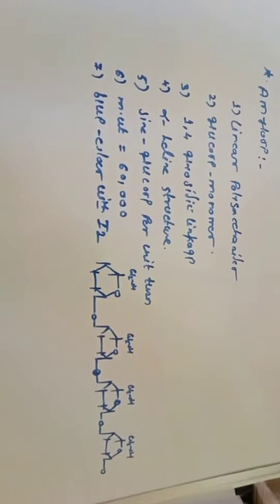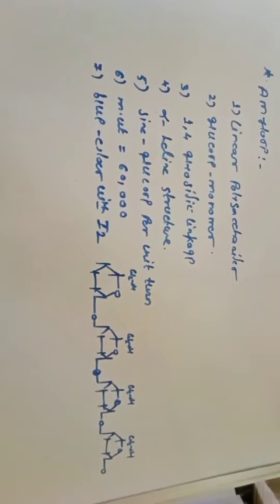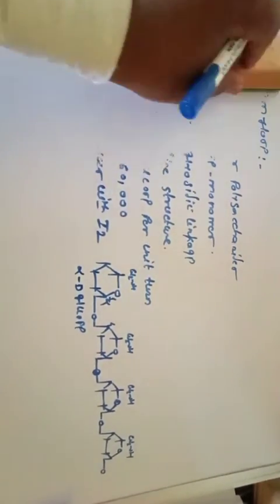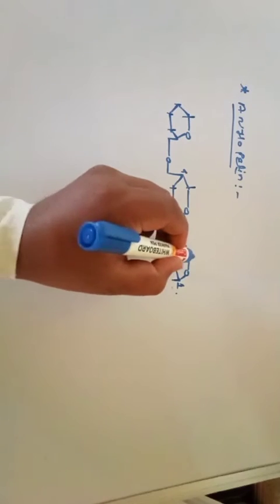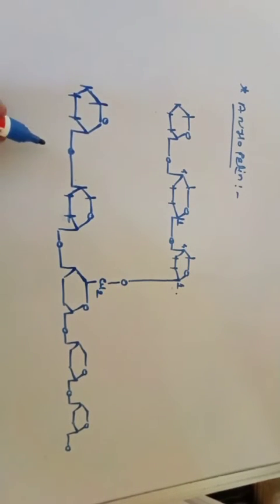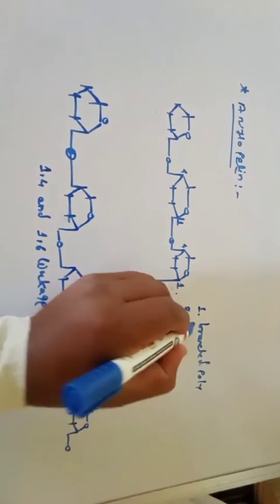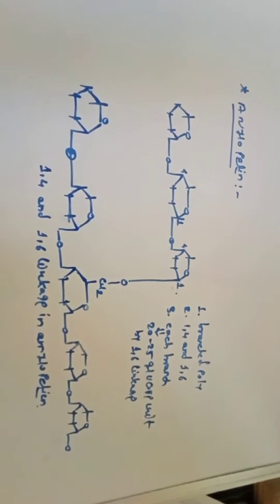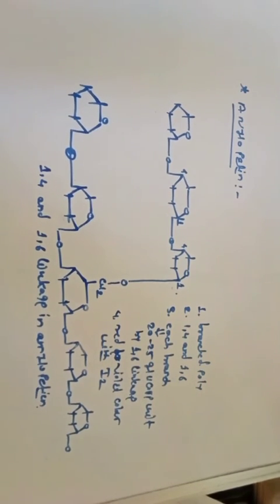polysaccharide lecture 2